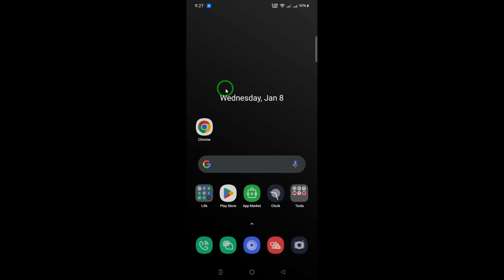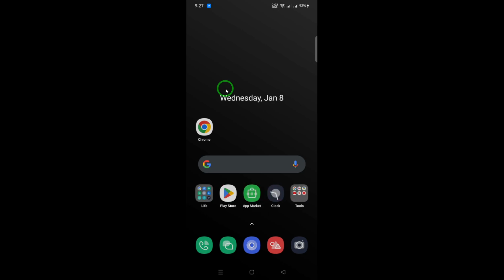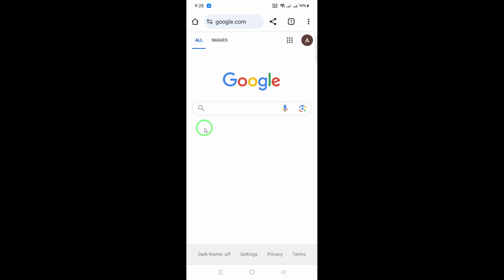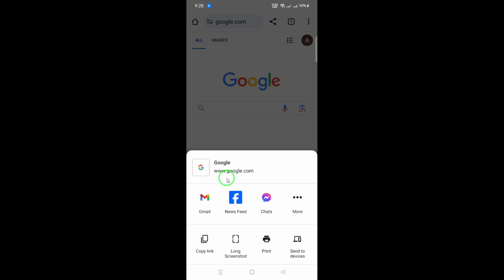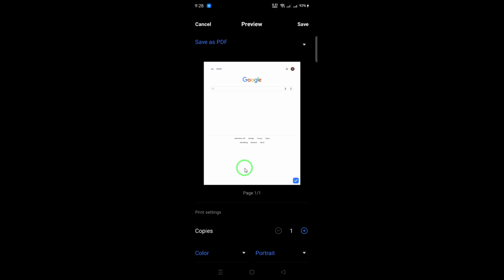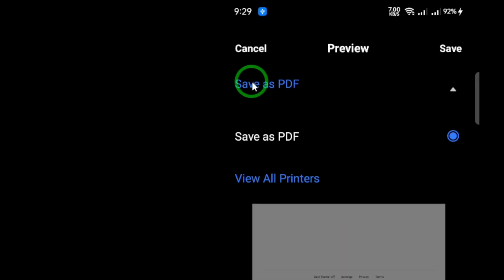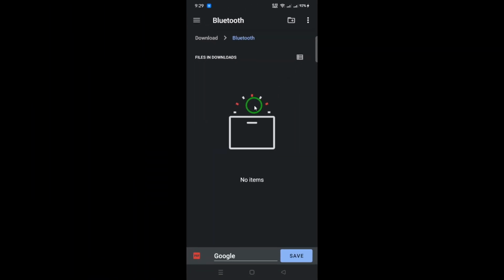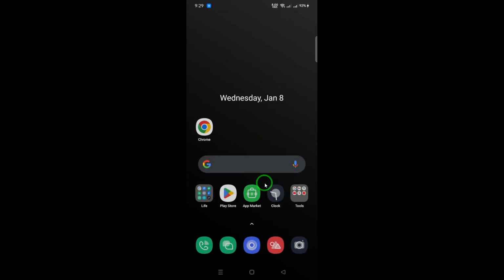How To Save Page As PDF On Google Chrome (Updated)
Learn how to save any webpage as a PDF using Google Chrome with this easy-to-follow guide. This method is perfect for archiving important information or sharing content offline.

1. Open Chrome Browser

2. Open the page you want

3. Click on the three dots at the top right corner

4. Click on Share

5. Choose Print

6. Click on Save as PDF

7. Choose where you want to save, then click Save

Chapters:
00:00 Intro
00:12 Soultion
01:05 Outro